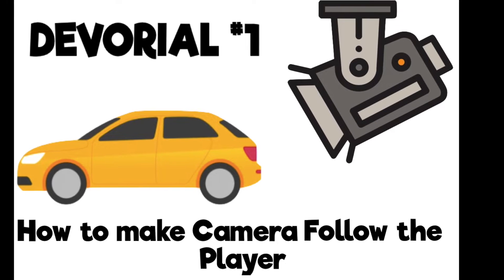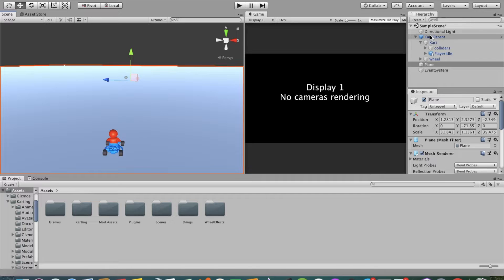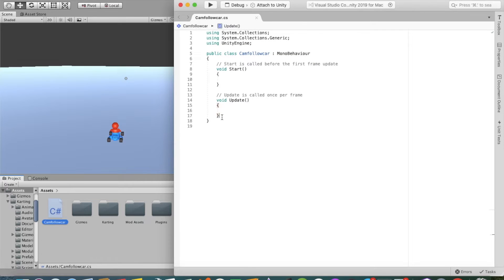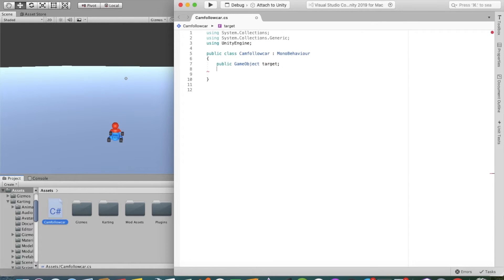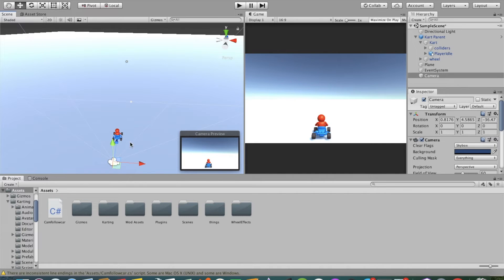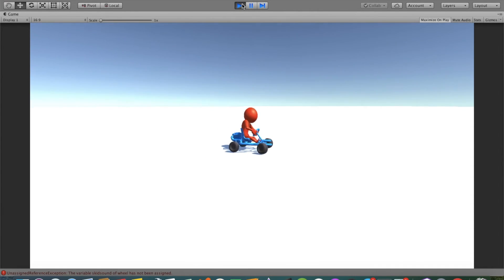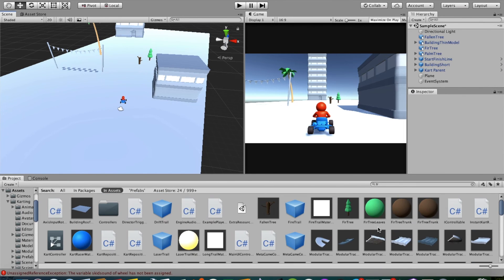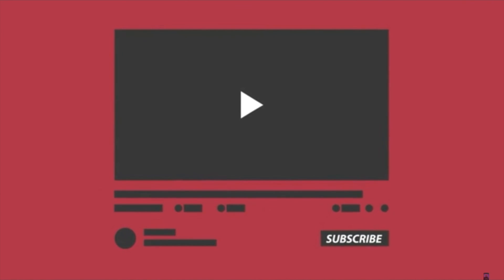How to make Camera Controller for Player | Devorial #1 | Unity | Let's Develop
This is the first video in the Devorial series. In this tutorial, we will learn how to make camera controller for player.